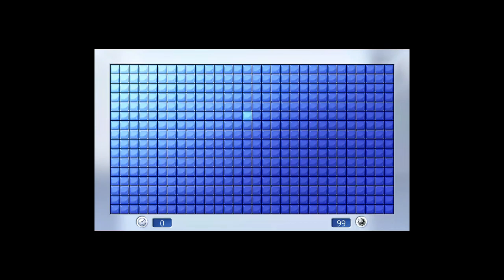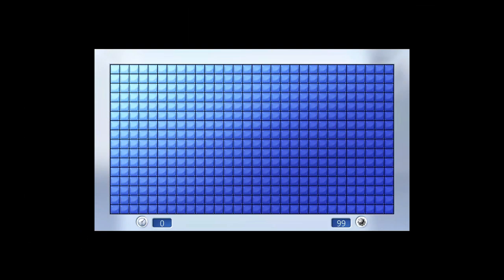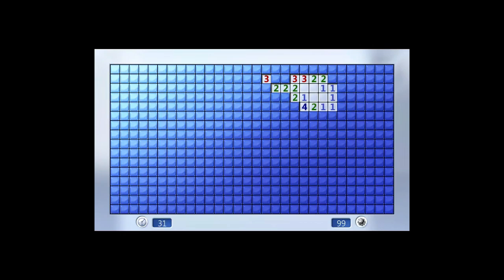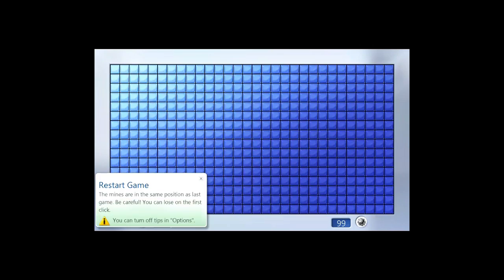Doctor Colin Plays... Minesweeper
Doctor Colin attempts the new updated version of the classic point-and-click game that accompanies every version of Windows. After all these years has he finally figured out how to play?

Featuring Doctor Colin

Video by Doctor Colin